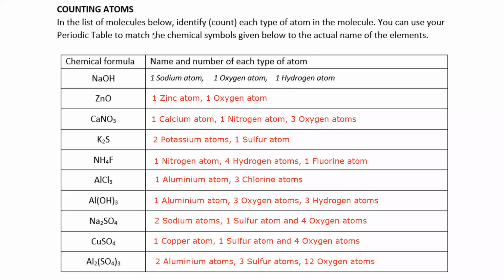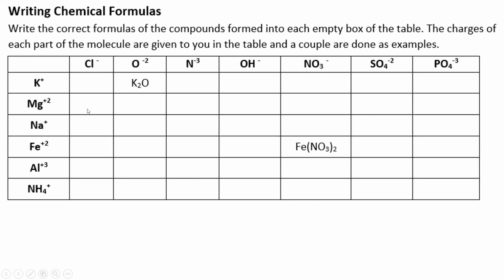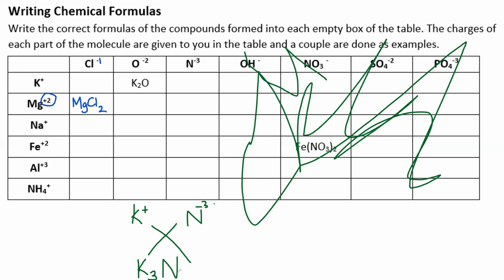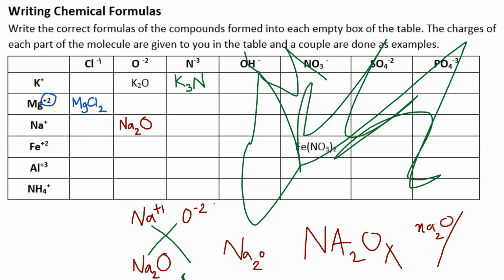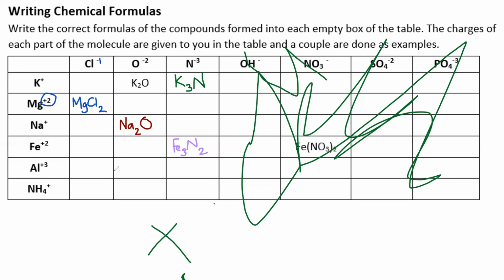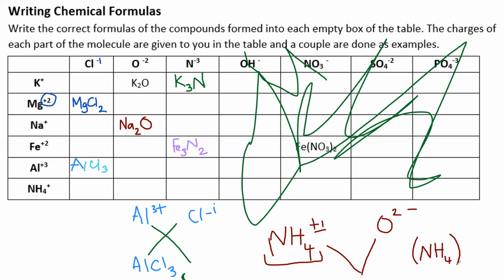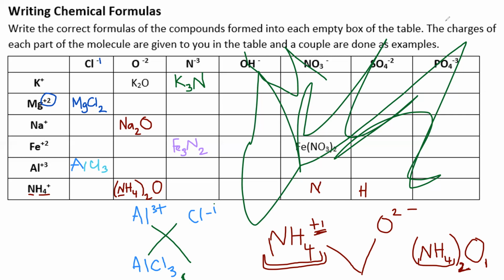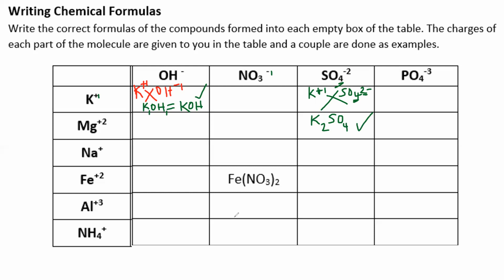Writing Chemical Formulas by 'Criss-Cross' Swapping Charges